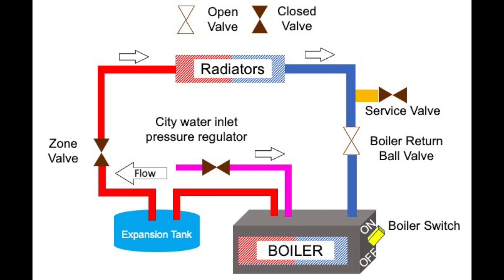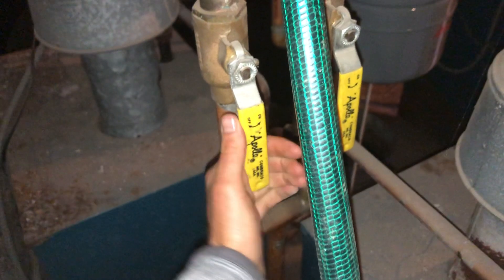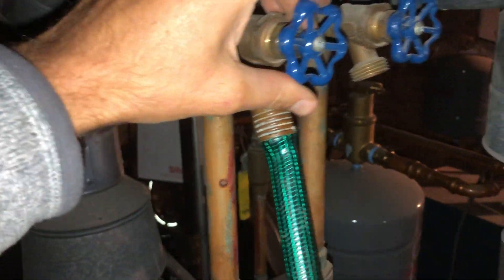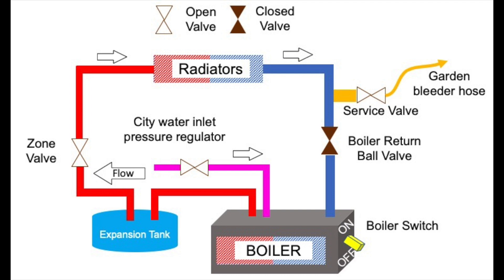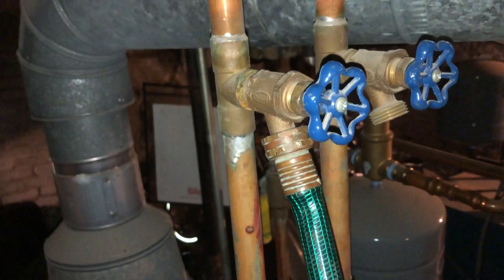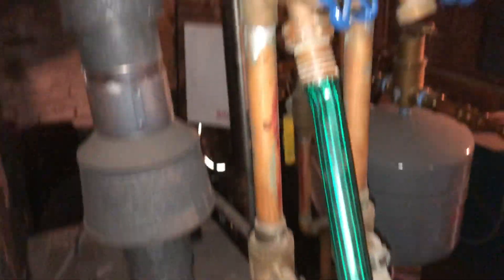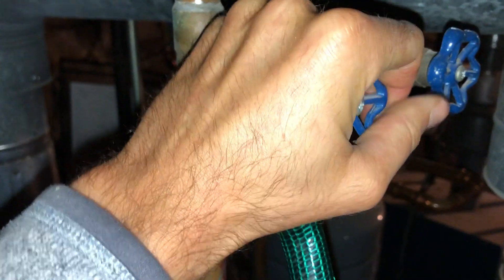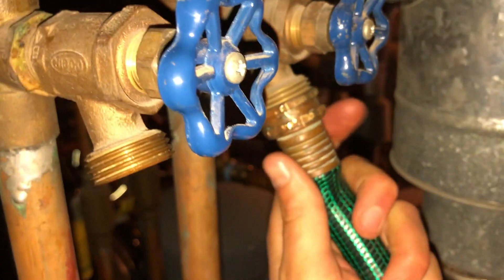How to Bleed Radiators in Entire Heating System Quickly and Effectively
How to Bleed Radiators in a multi-zone gas heating system. Schematics included. Be gentle/gradual introducing city pressure to the system, always monitor boiler pressure.'

Bleeder hose

Steps:

1. Power off
2. If you have a zone valve, open (I don’t)
3. Close return ball valve (yellow)
4. Connect hose
5. Open hose (service valve)
6. Charge slightly with city pressure but monitor boiler pressure, 12-30 psi, in limits or else relief valve opens (city)
7. After bubbles, override off (city)
8. Close service valve (hose)
9. Open return ball valve (yellow)
10. Boiler back on

BEFORE PROCEEDING, TURN OFF YOUR BOILER. DO NOT LEAVE OVERRIDE VALVE TOGGLED STRAIGHT UP (FULLY ON) UNATTENDED; USE VALVE TO CHARGE SYSTEM GRADUALLY WITH CITY PRESSURE. MONITOR BOILER PRESSURE IN 12-15 PSI LIMITS TO AVOID RELIEF VALVE ACTIVATION, WHICH CAN SPILL WATER AND/OR DAMAGE BOILER

00:00 Schematic
00:26 Close return ball valve
00:32 Connect hose, link in description below
00:41 Open service valve
00:51 Apply city water pressure (monitor)
01:26 Bleed 5-10 minutes
01:51 Close city pressure and service valves
02:09 Disconnect hose
02:20 Bleed next system zone